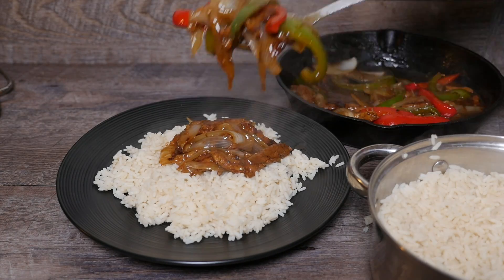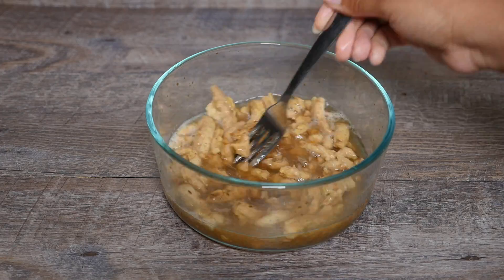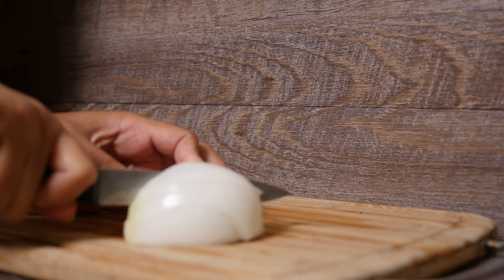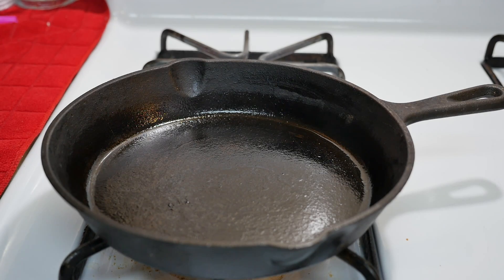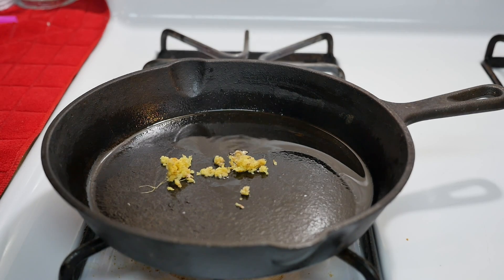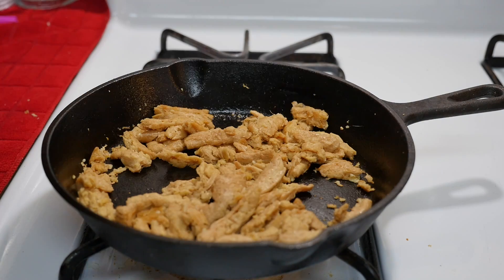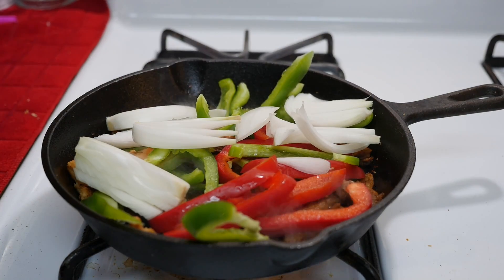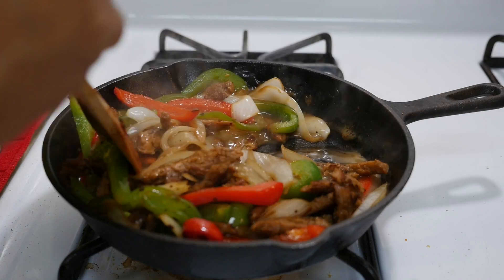Vegan Pepper Steak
Ebook kindle format: 0ver 50 Vegan Comfort Food Recipes (Volume Book 1)

Paperback
Flavor Overload: 0ver 50 Vegan Recipes

vegan steak
1 cup butler soy curls
1 cup hot water
1 tablespoon vegan woistrshir sauce
11/2 teaspoons better than bouillon
 vegetable base
sauce
2 tablespoons vegetable oil
2 teaspoon sesame seed oil
12oz water
1/4 cup soy sauce
1 tablespoon sugar
1 tablespoons cornstarch
1 teaspoon fresh grated ginger
4 cloves minced garlic
1 large onion
1 bell pepper
1teaspoon black pepper

serve with 4 cups of cooked rice